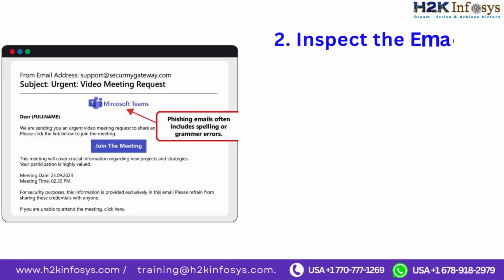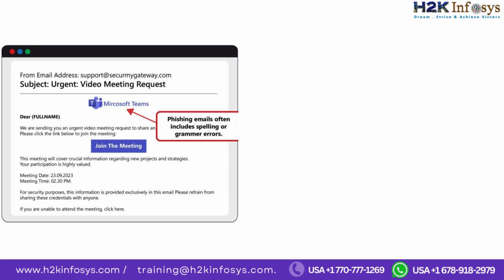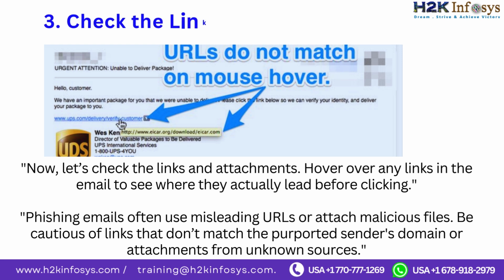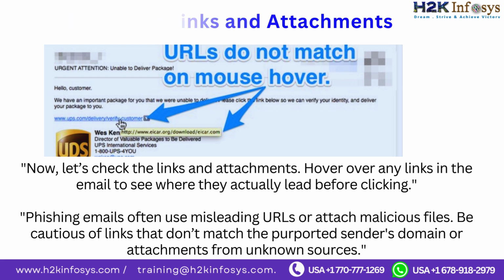How to Identify Phishing Emails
In this video, we delve into the critical topic of How to Identify Phishing Emails. Phishing attacks are a common cyber threat that can compromise your personal information and security. Learning to recognize these malicious emails is crucial for protecting yourself and your data. In this comprehensive guide, we'll cover:

What Are Phishing Emails?: An overview of phishing attacks and how they work.
Common Signs of Phishing Emails: Key indicators such as suspicious email addresses, urgent language, and unusual attachments.
Real-World Examples: Examples of phishing emails and how to spot the red flags.
Protective Measures: Best practices to safeguard yourself against phishing attacks.
Understanding How to Identify Phishing Emails can significantly reduce your risk of falling victim to cybercriminals. Stay informed and stay safe by watching this essential video.